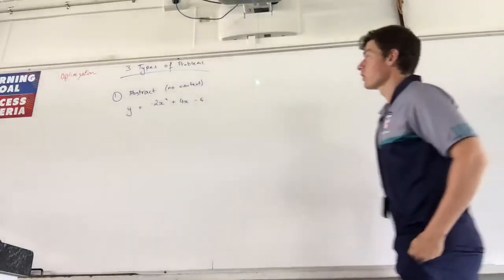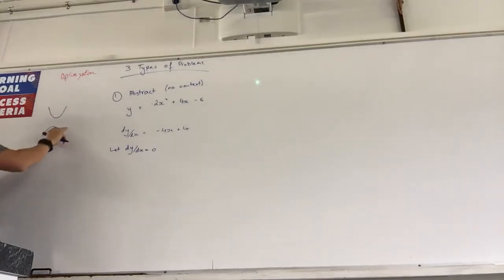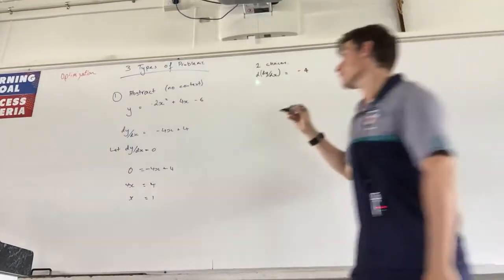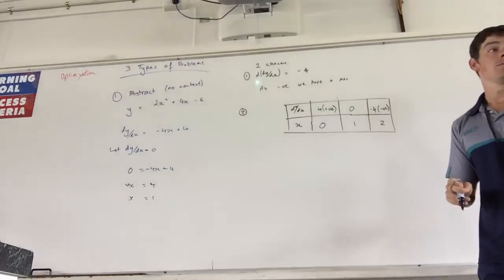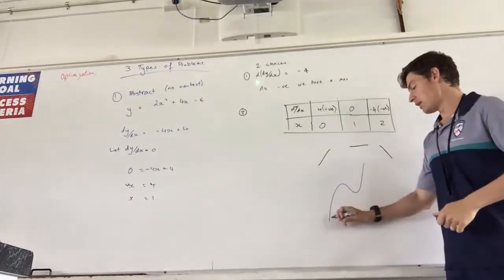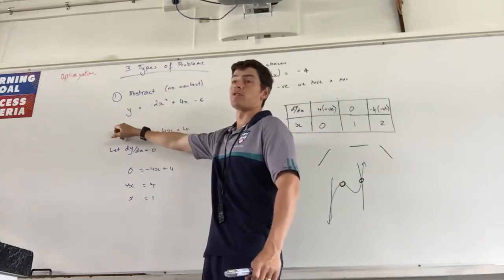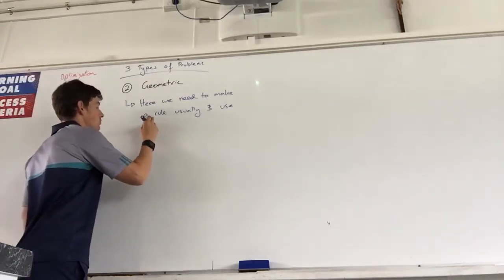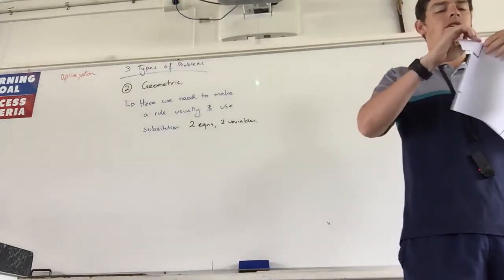Introduction to Optimization